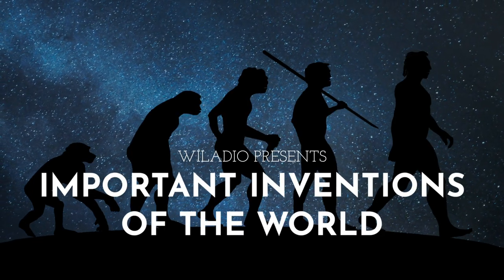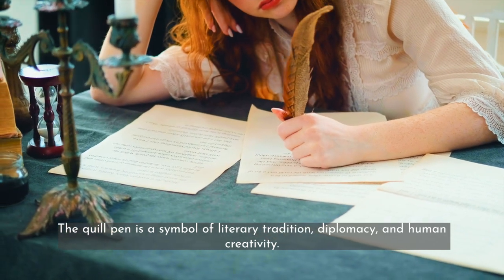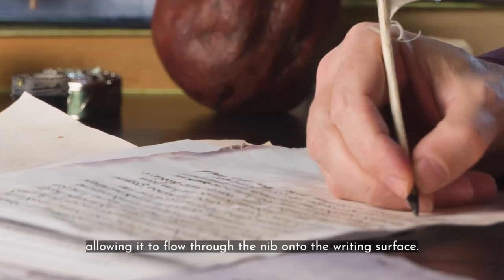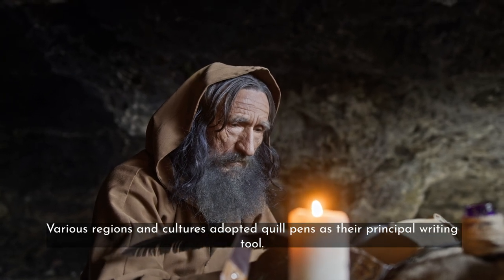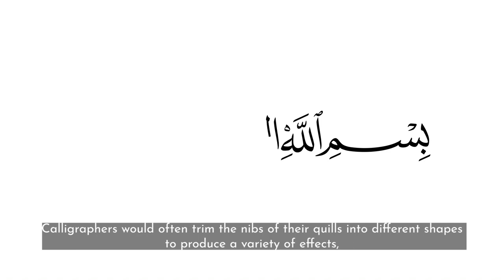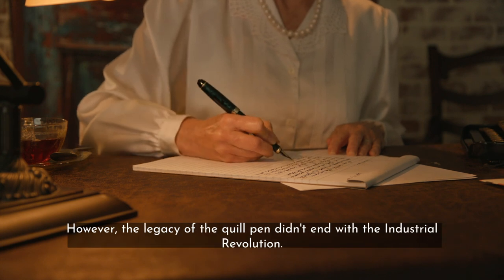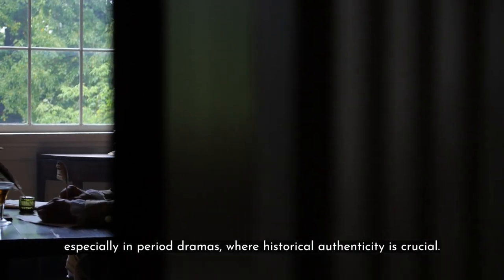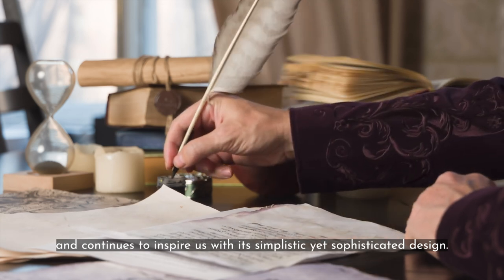Important Inventions of the World - QUILL PEN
Throughout history, humanity's progress has been marked by inventions that have profoundly shaped the course of civilization. One such creation is the quill pen, a writing instrument that has made a significant impact on our cultural and intellectual development. The quill pen is a symbol of literary tradition, diplomacy, and human creativity.

Quill pens date back to around the 6th century AD, although some evidence suggests their use as far back as the Roman times. Initially, they were used primarily in the religious context, by monks in monasteries who diligently copied texts, keeping literacy and learning alive during the Dark Ages. By the Middle Ages, the use of quill pens became more widespread.

Various regions and cultures adopted quill pens as their principal writing tool. In Europe, scholars used quill pens to draft legal documents, compose literary works, and script correspondence. This was also the era of illuminated manuscripts when monks would utilize quill pens to create intricate decorations and letterings in religious texts.

All assets (including music, images, videos, sound FX) are licensed by Pond5, Shutterstock, and Pixabay.